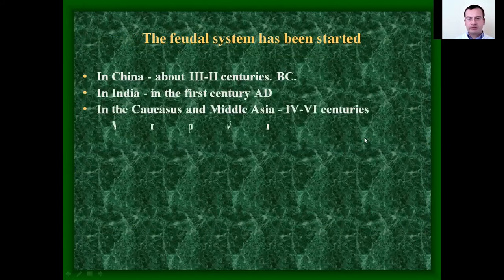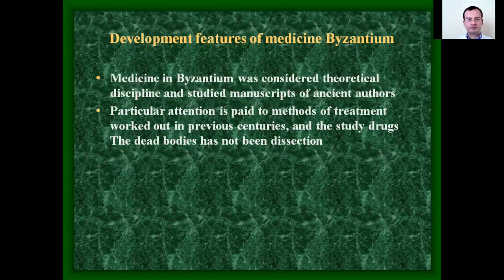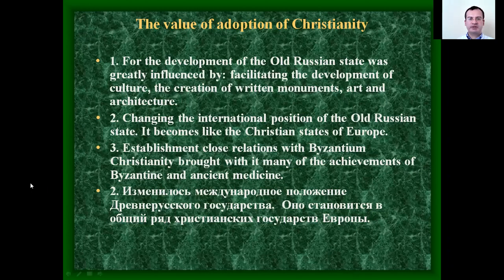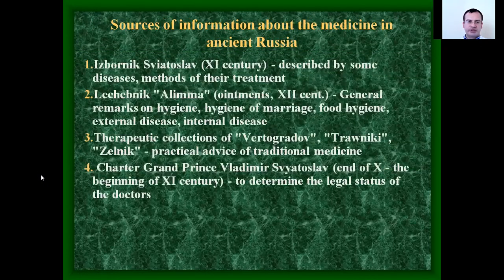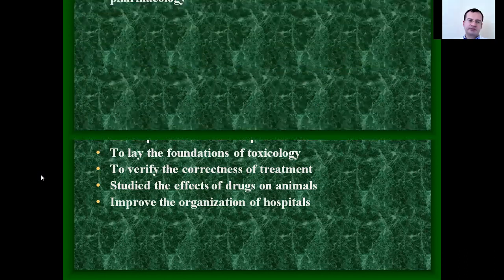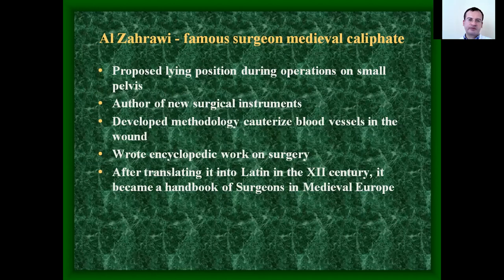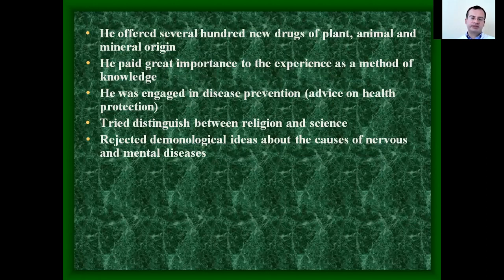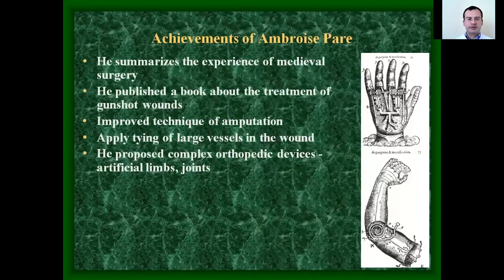History Of Medecine # 4